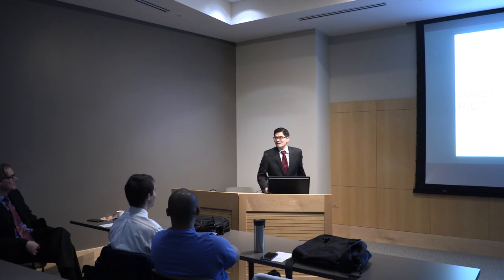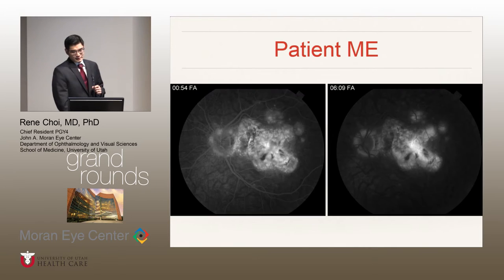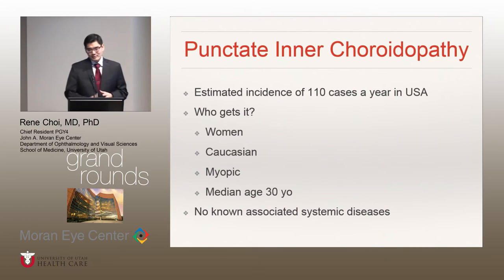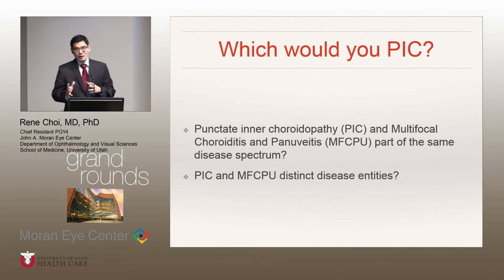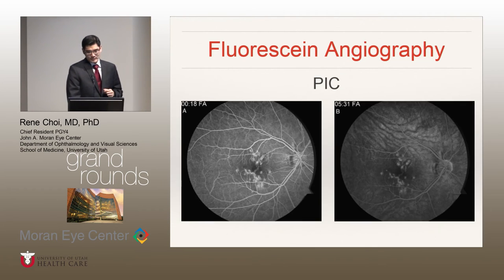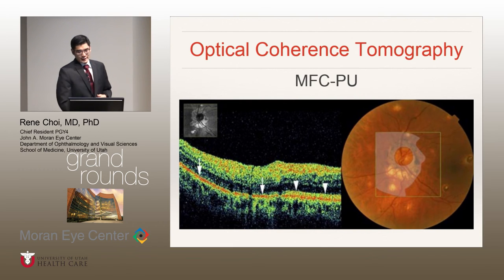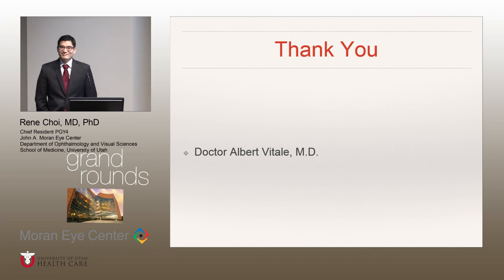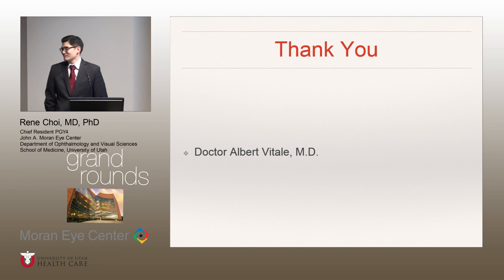Punctate Inner Choroidopathy (PIC)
Title:  Punctate Inner Choroidopathy (PIC)
Author: Rene Choi, MD PGY4, Department of Ophthalmology and Visual Sciences
Date: 1/25/2017